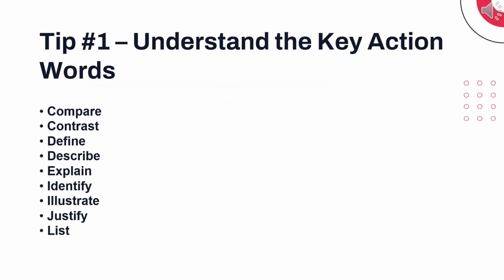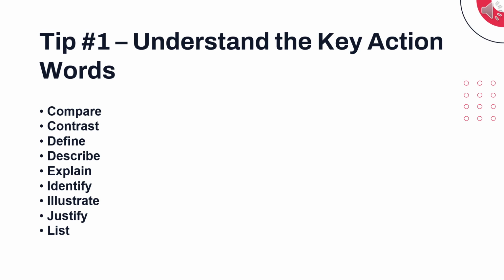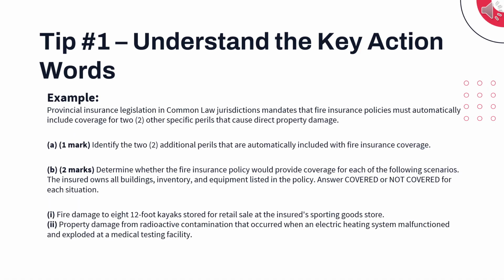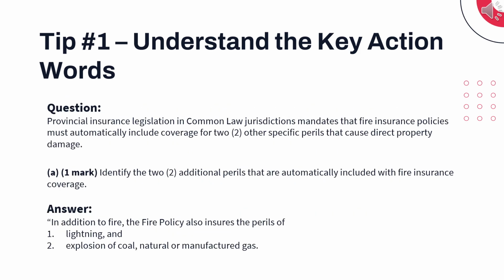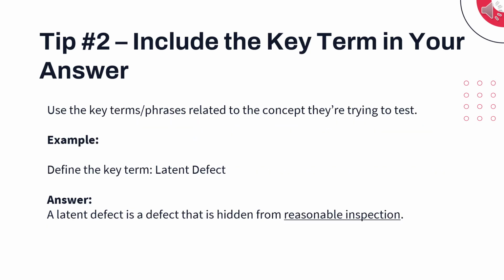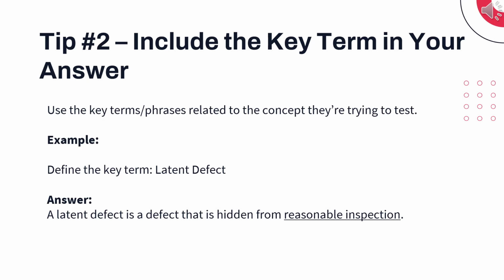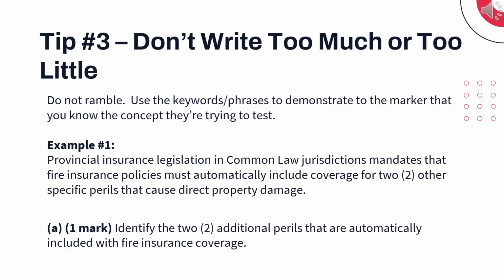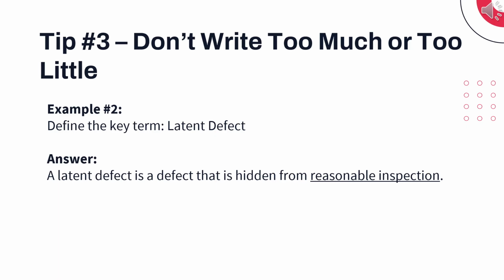How to Answer CAIB Exam Short Answer Questions: 3 Expert Tips to Pass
Are you preparing for your CAIB exam and worried about the short answer questions? In this video, I share the top 3 strategies I've developed from a decade of helping students pass their CAIB exams.

What You'll Learn:
✅ How to decode key action words (describe, identify, explain, etc.)
✅ Why including specific keywords guarantees more points
✅ The perfect balance between too much and too little detail

🎯 Perfect for:
CAIB exam candidates
Insurance licensing students
Anyone taking Canadian insurance broker exams

💡 Real Examples Included:
I walk through a sample CAIB exam questions showing you exactly how to structure winning answers that markers want to see.

🏆 Results: Students who apply these techniques consistently score higher on their CAIB exams.